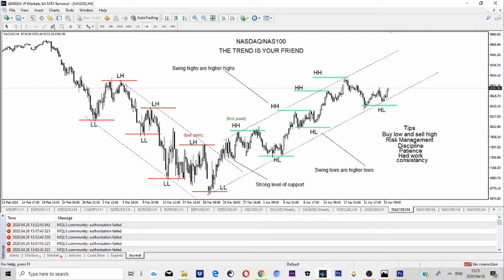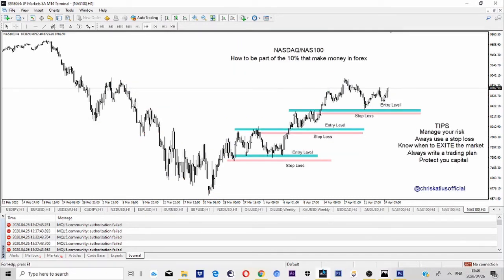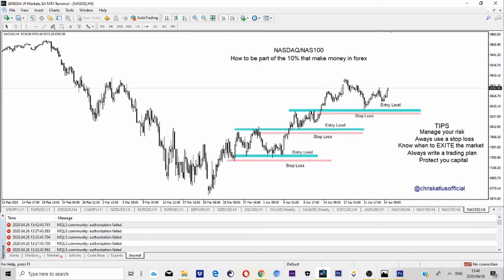How To Make Money Trading NASDAQ/NAS100 EXPLAINED